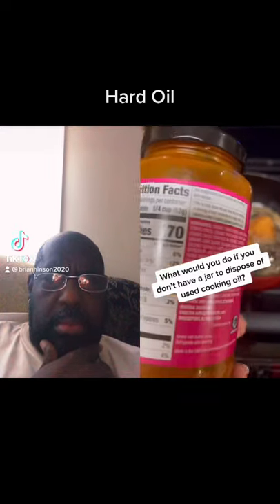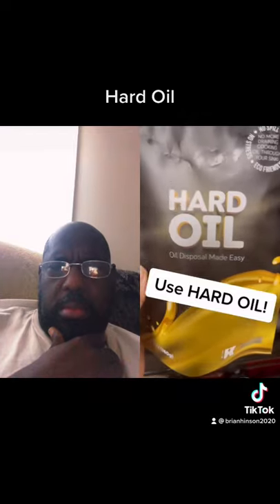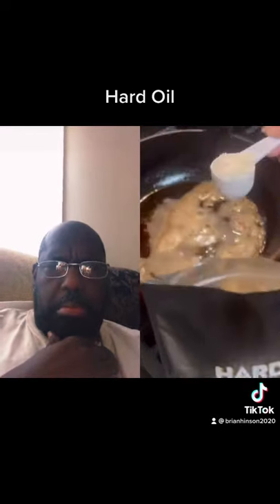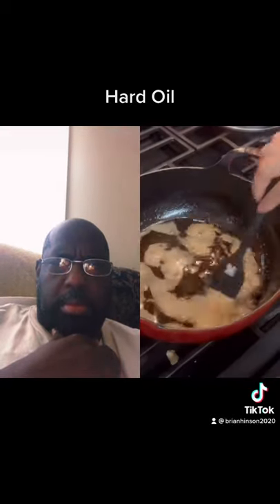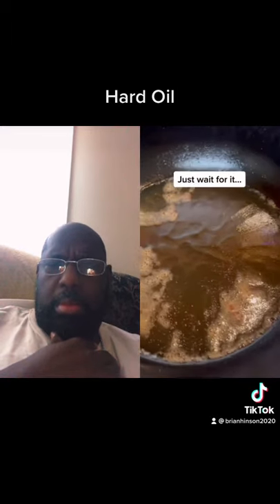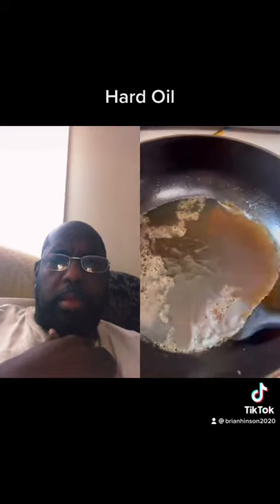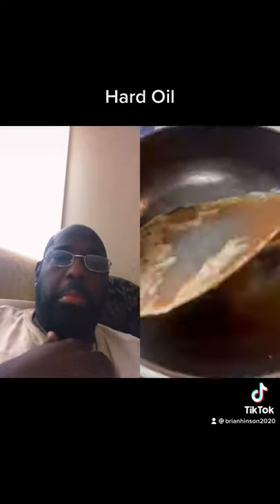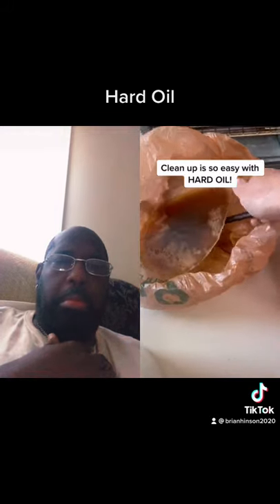How to dispose cooking oil#shorts